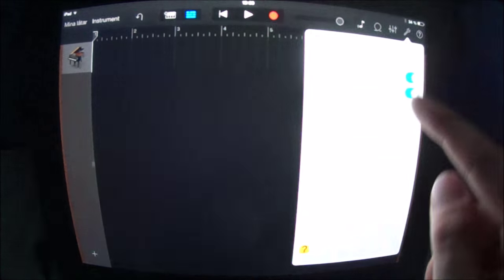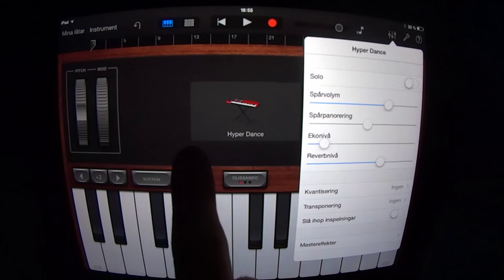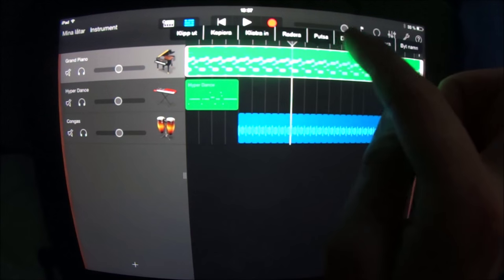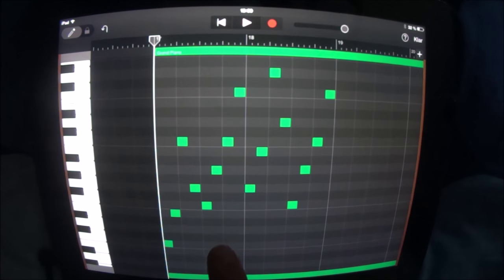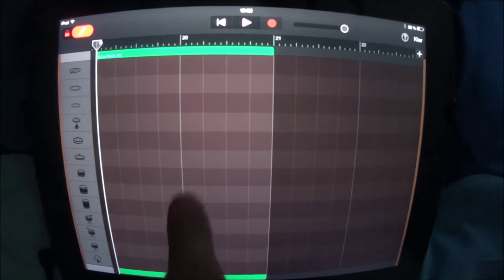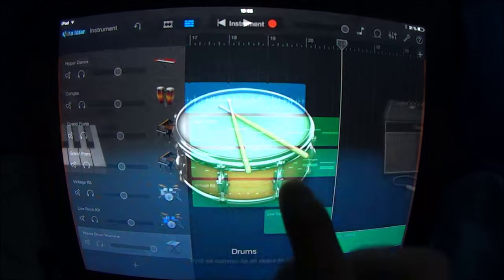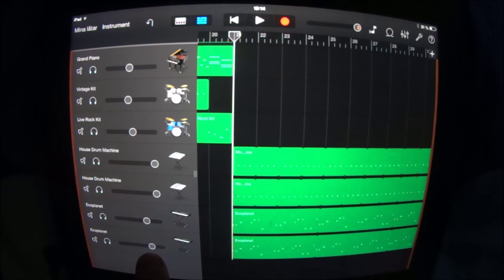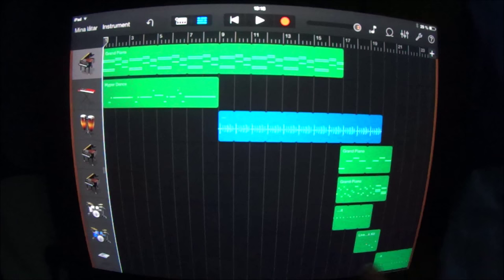OMI - Cheerleader (Felix Jaehn Remix) (GARAGEBAND TUTORIAL)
Learn how to play OMI - Cheerleader (Felix Jaehn Remix) on your Ipad or Iphone!